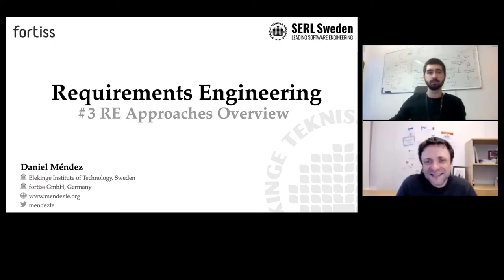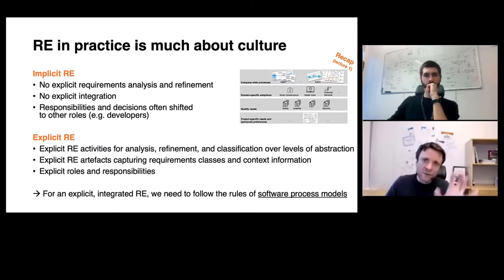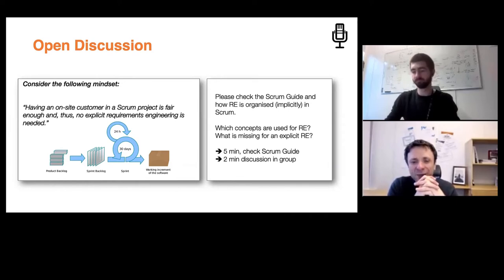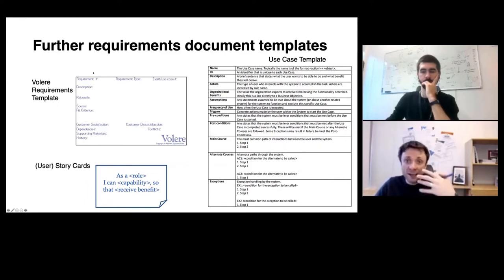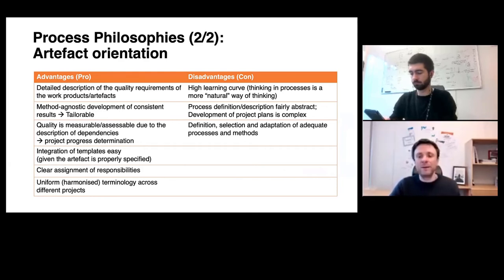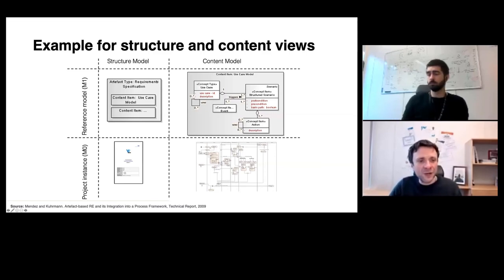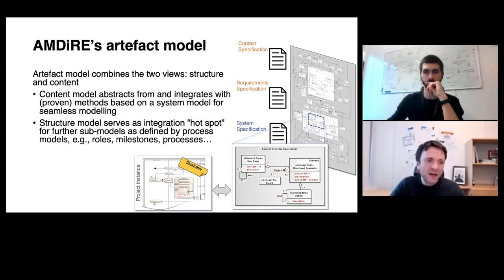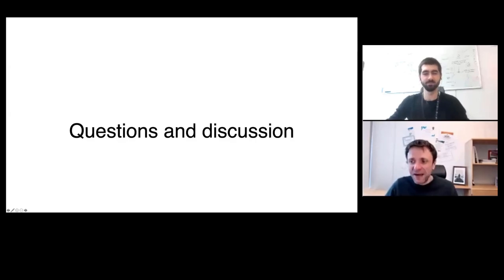Requirements Engineering Lecture 3: RE Approaches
Lecture as part of the series given at the Blekinge Institute of Technology, Sweden, in Spring 2021. This lecture was given in collaboration with Julian Frattini and is based on previous versions developed at the Technical University of Munich.